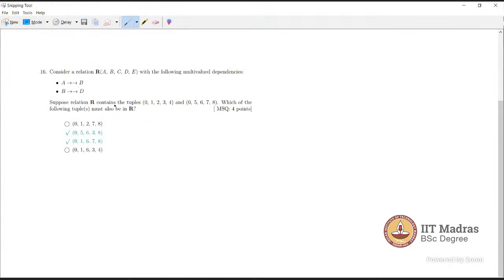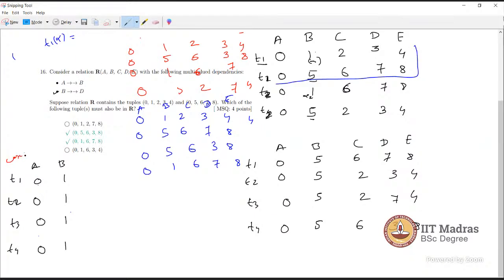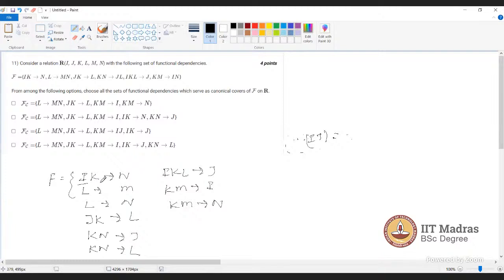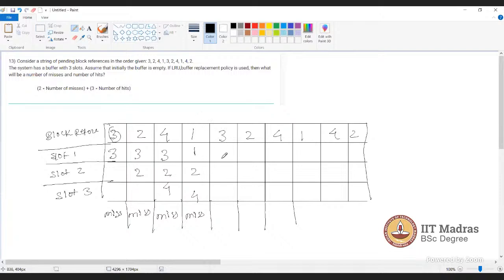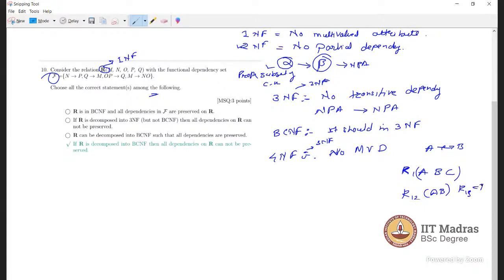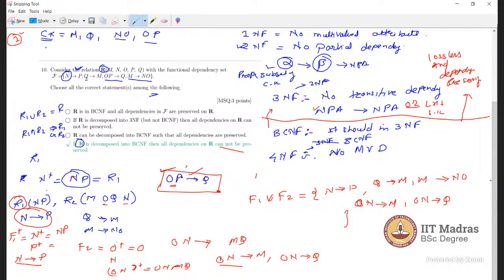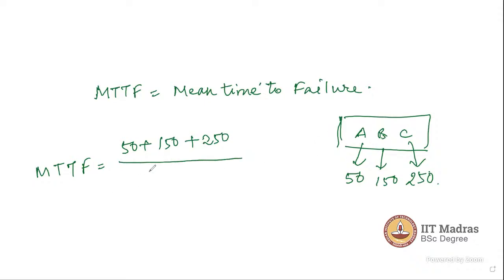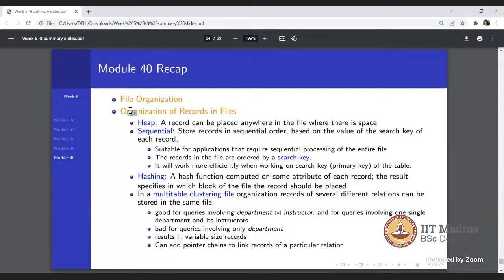Revision Session for Quiz 2 - DBMS